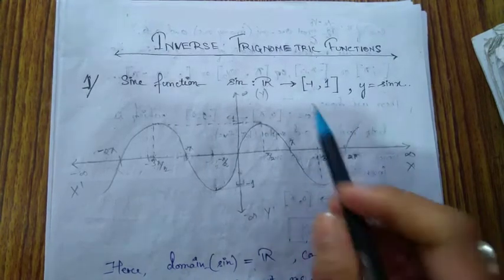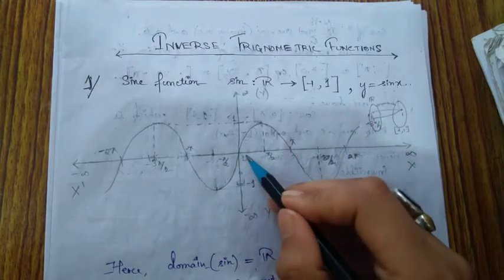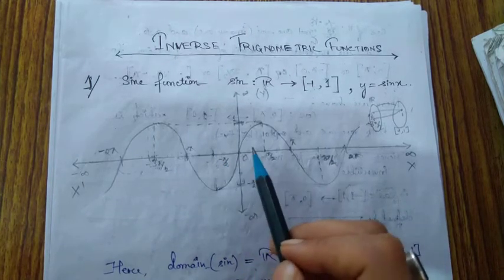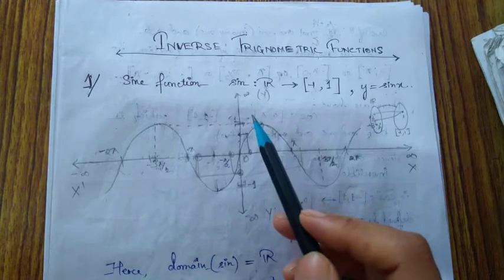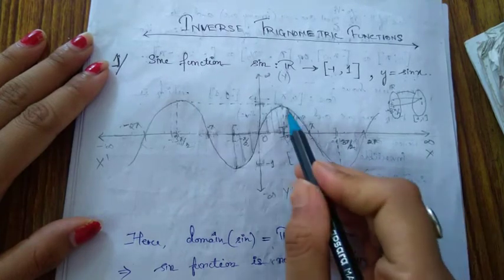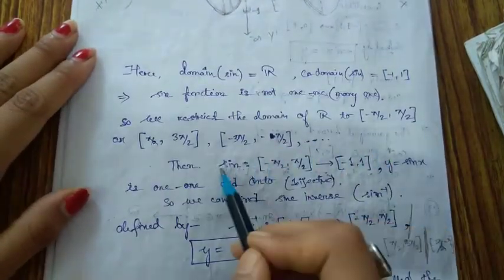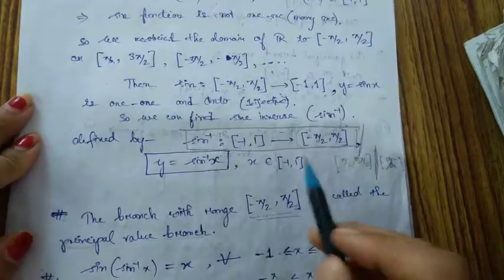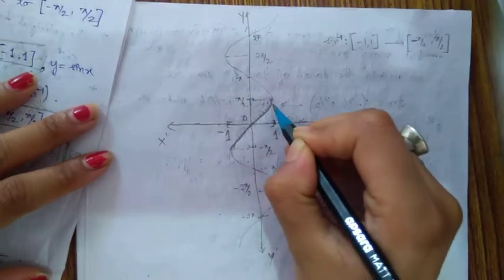Inverse trigonometry functions(sine inverse)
Class 12 :Chapter 2. Sin inverse